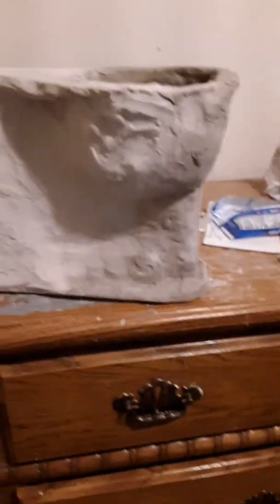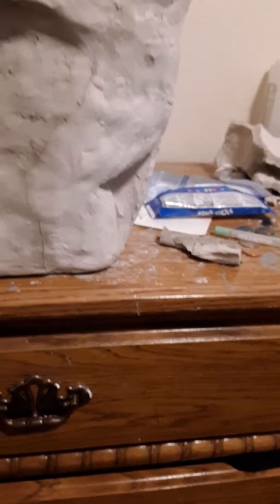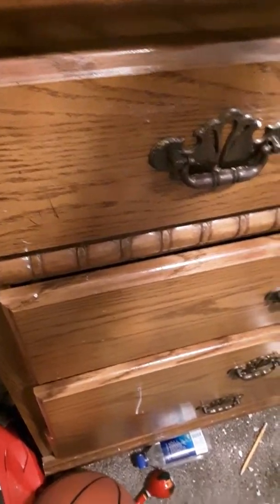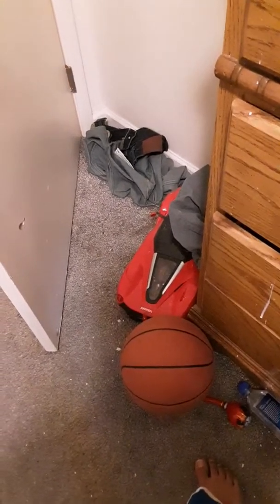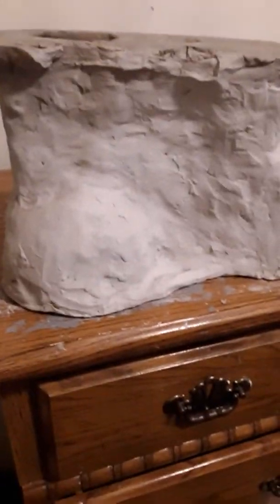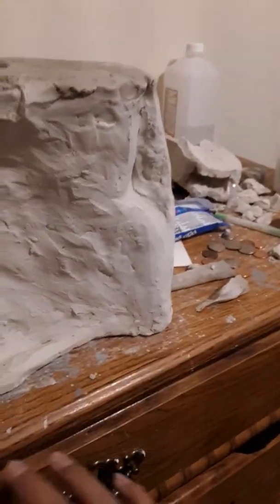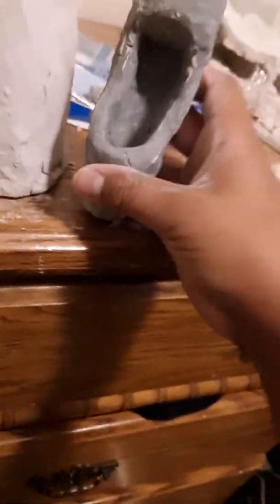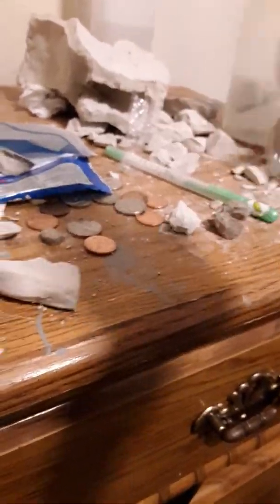34. Vintage Style Toilet Conversation About It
I Call it Vintage Style Because of That Part In The Base of the Toilet